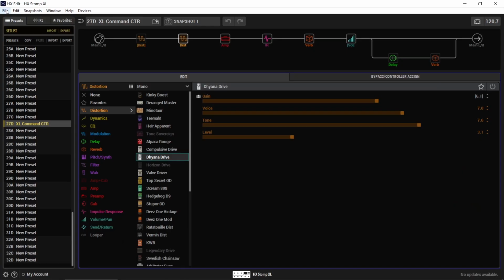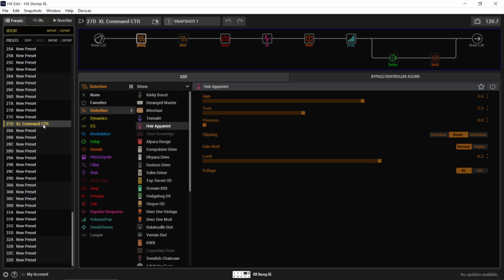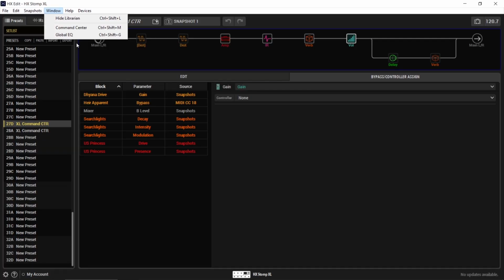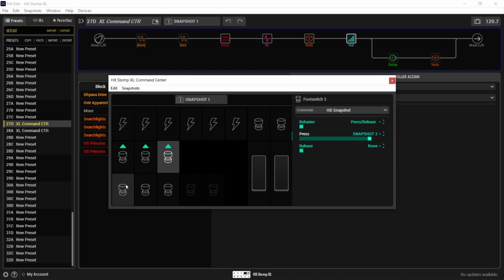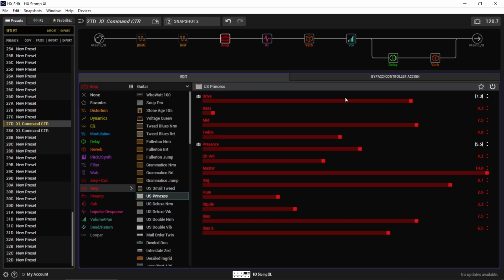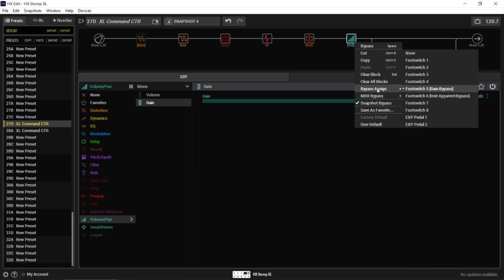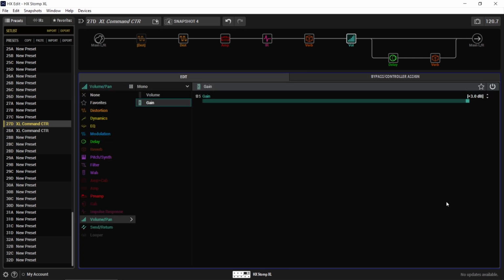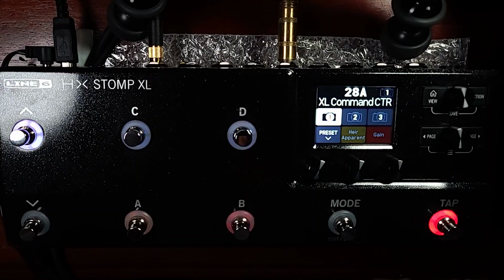Maximize Your HX Stomp XL - Command Center Tutorial